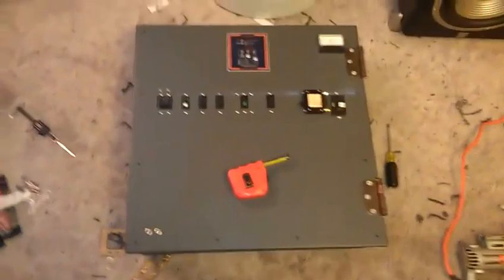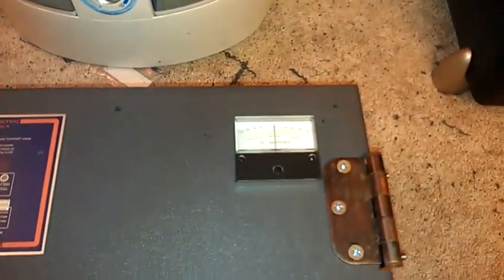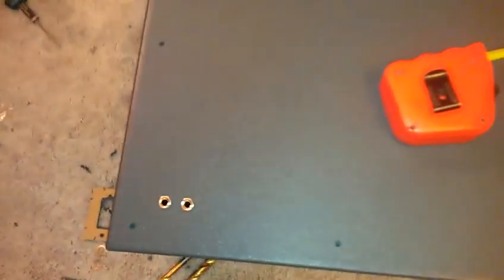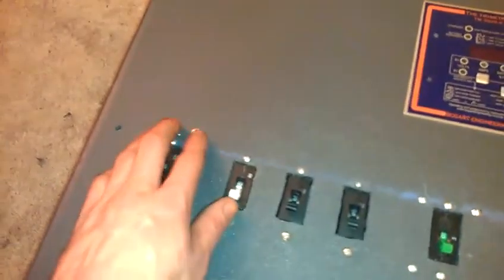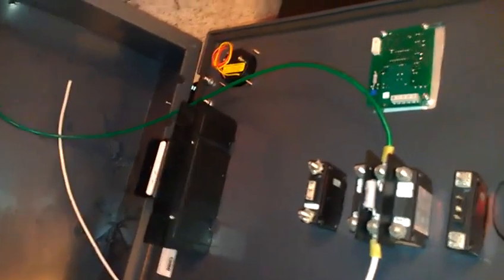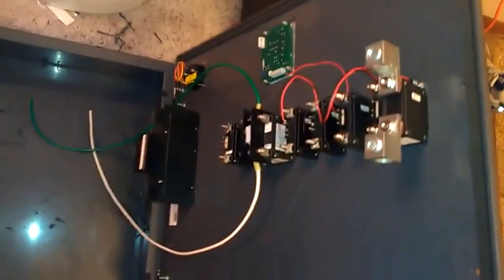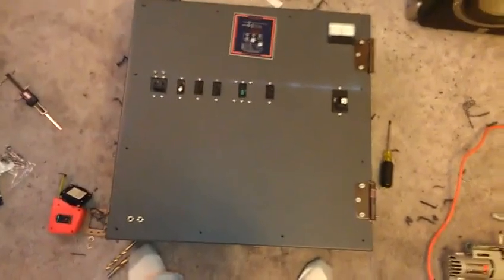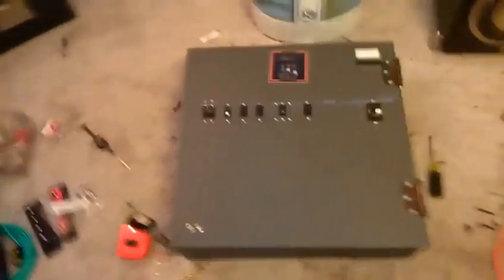Update on solar control panel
Installing breakers on control panel